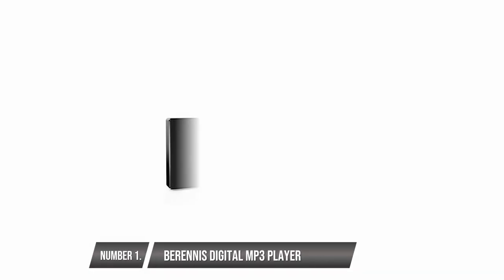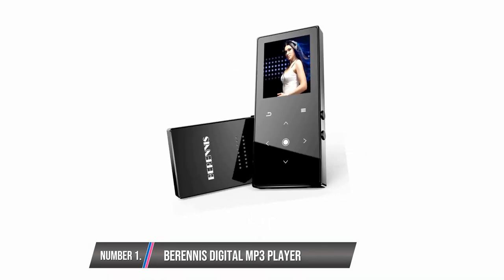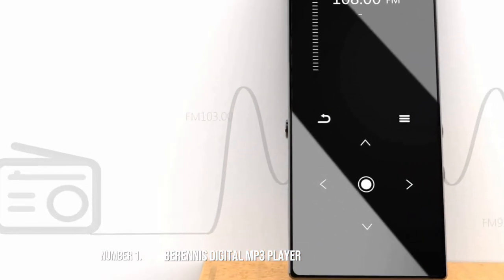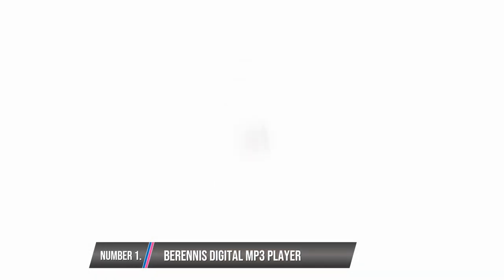10 Best MP3 Player 2021-2022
10 Best MP3 Player 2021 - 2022

New Video

⇛MP3 Player with Bluetooth 4.2

⇛SanDisk 16GB Clip Sport Plus MP3 Player

⇛MYMAHDI MP3/MP4 Music Player

⇛MP3 Player, 16GB MP3 Player with Bluetooth 4.0, Portable HiFi Lossless Sound MP3 Music Player with FM Radio Voice Recorder E-Book 2.4'' Screen, Support up to 128GB (Headphone, Sport Armband Included)
⇛Sony NW-A45/B Walkman with Hi-Res Audio, Grayish Black
⇛FiiO M6 High Resolution Lossless MP3 Music Player with HiFi Bluetooth aptX HD/LDAC, USB Audio/DAC,DSD/Tidal/Spotify Support and WiFi/Air Play Full Touch Screen
⇛AGPTEK A02S 16GB MP3 Player with FM Radio, Voice Recorder, 70 Hours Playback and Expandable Up to 128GB, Black
⇛32GB MP3 Player, Mibao MP3 Player with Bluetooth 4.2, Music Player with FM Radio, Recording, 2.4" Screen, HiFi Lossless Sound, Support up to 128GB(Earphone, Sport Armband Included)
⇛Sony NWE395/R 16GB Walkman MP3 Player (Red)
⇛HIDIZS AP80 Hi-Fi Bluetooth MP3 Player, Portable High Resolution Digital Audio Player with LDAC/aptX/DSD, Lossless Music Player with Full Touch Screen (Red)